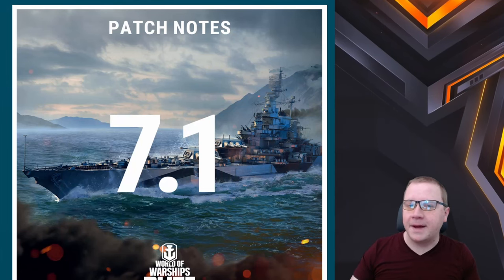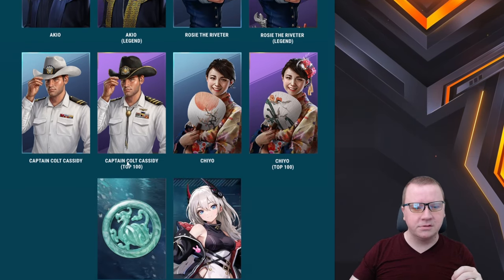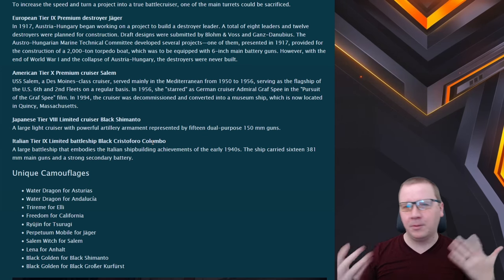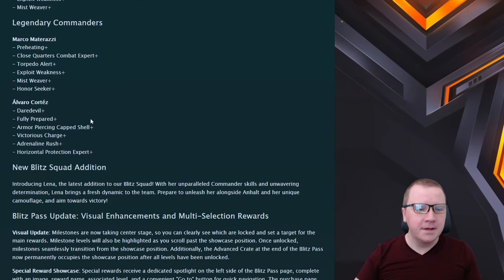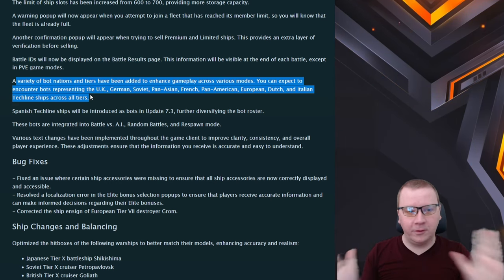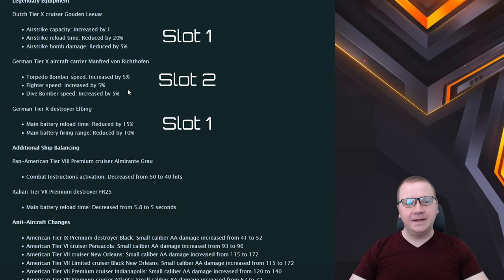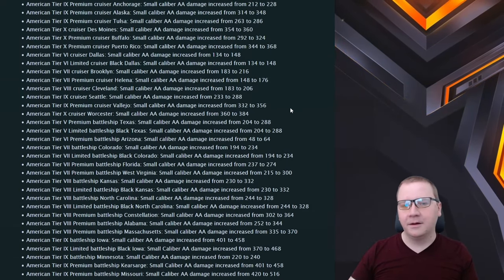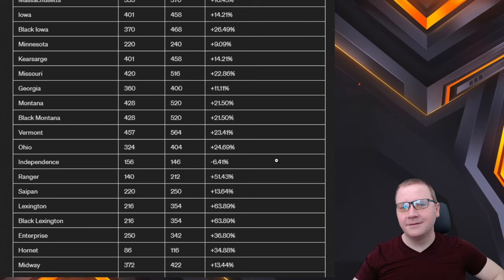Let's Review 7.1 Patch Notes for World of Warships Blitz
Don't forget to like the video if you enjoyed it, subscribe if you want more content like this and hit the notification bell to see whenever a new video or stream goes live!

Want to join up on our discord for even more fun? Want to Watch on Twitch or Trovo instead of Youtube? All of my links are in one link to rule them all

00:00 Update 7.1 Notes are here!
00:45 New Map
01:05 New Collection Books
02:00 Login Rewards
02:38 New Cosmetics
03:11 Spanish Cruisers
04:33 New Premium Ships
05:21 Unique Camos
06:38 New Epic/Legendary Commanders
09:02 Blitz Pass Updates
10:04 Addtional information
12:40 Ship Changes and Balancing
15:19 What's Next & My Thoughts
16:37 AA Change Tables

No music or movie footage is owned by me and all rights are reserved to the owner.